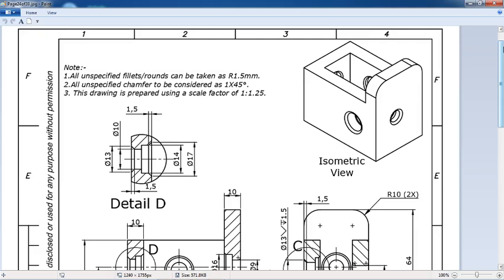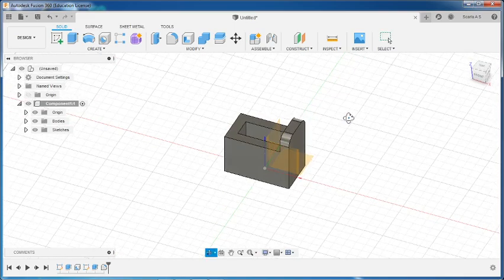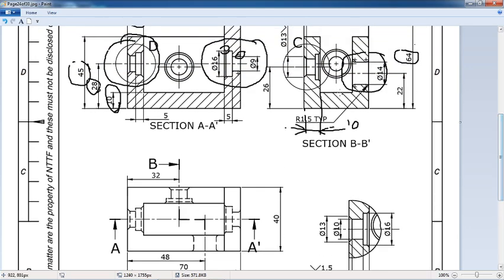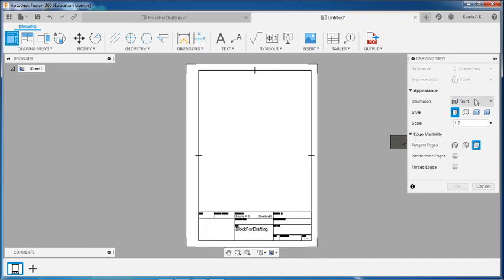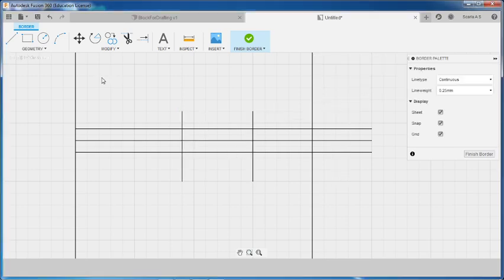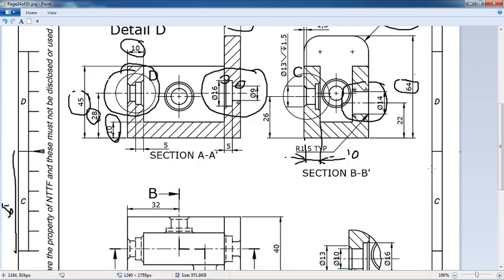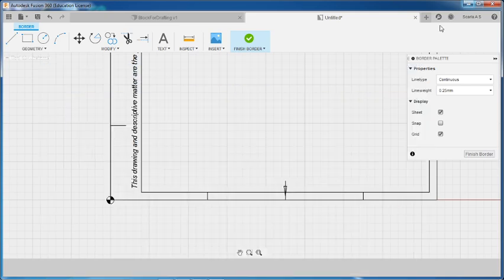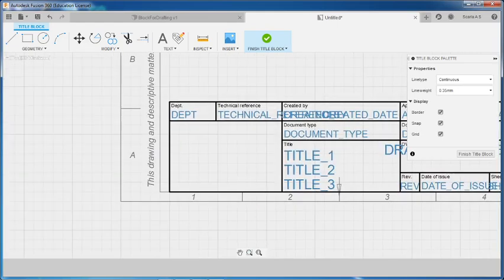SCARIA A S | Autodesk Fusion360 | Module 10 | Lecture01 - Drafting and Detailing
Dear viewer,
In this video, we will be reproducing a drawing as per the given sheet. Firstly we will modify - edit boarder and secondly we will edit the title block.
For getting the complete modification and saving the title block and boarder as a template please watch the next video also.

Link for reference
use the following link to open the given drawing in your browser: